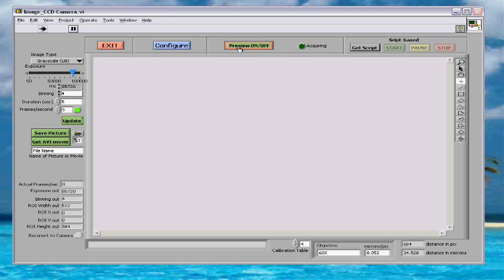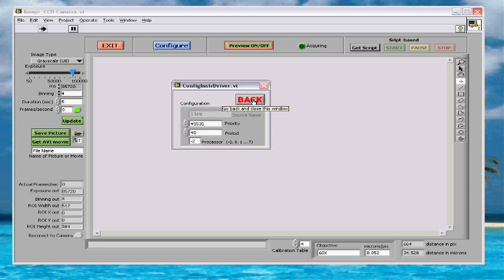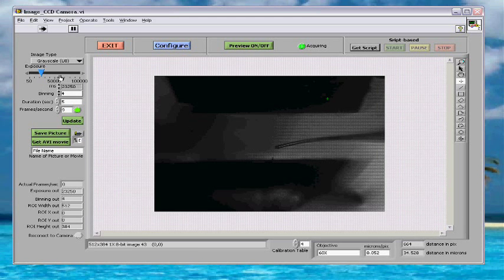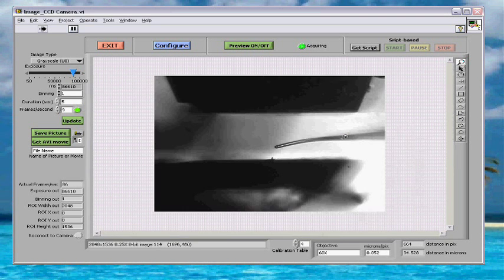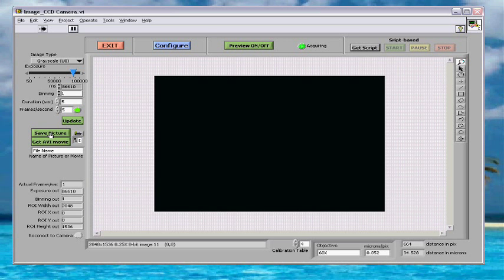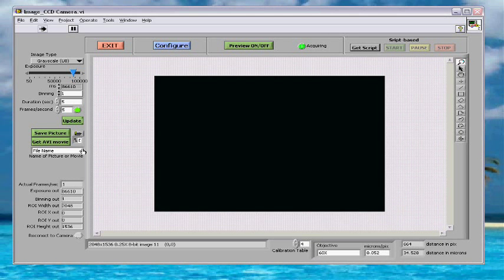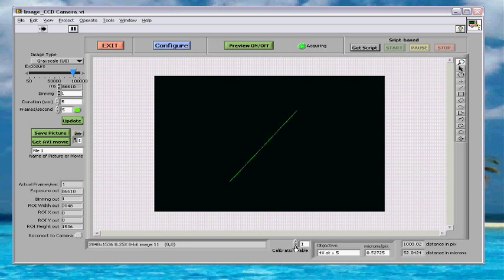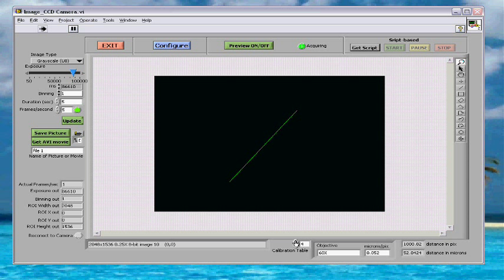CCD Camera Tutorial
This is a video tutorial for a CCD camera LabView driver, part of an automation and integration software built for a scientific environment.